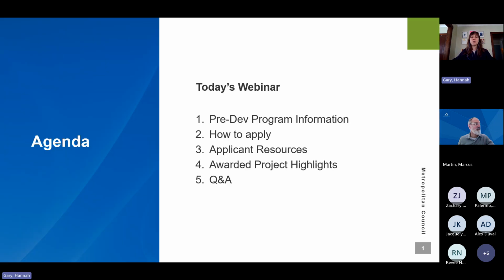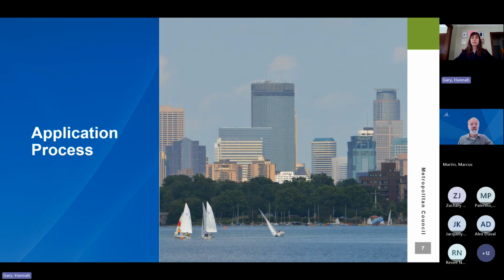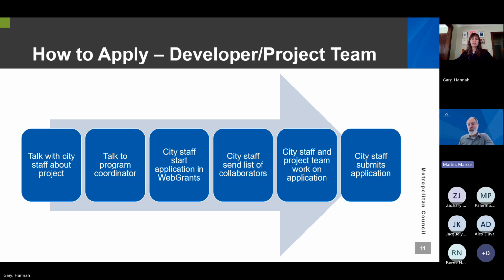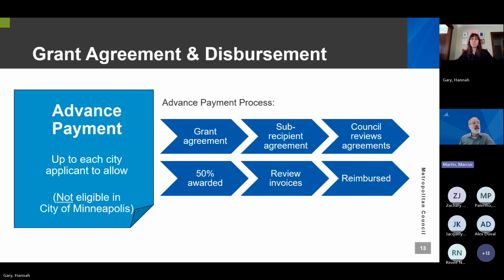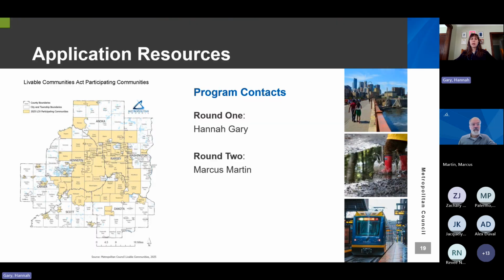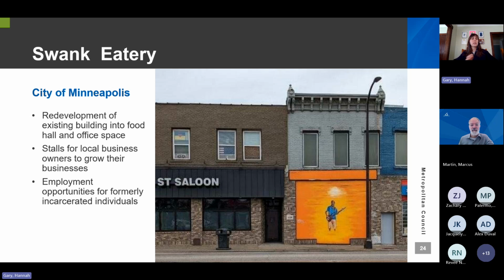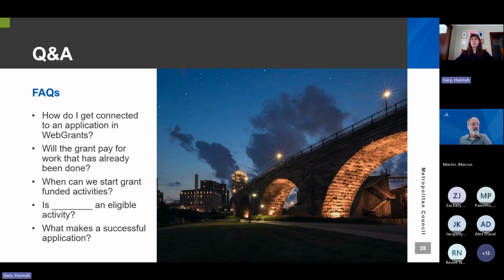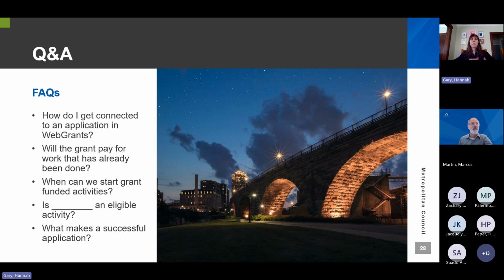2025 LCA Pre-Development Technical Assistance Webinar